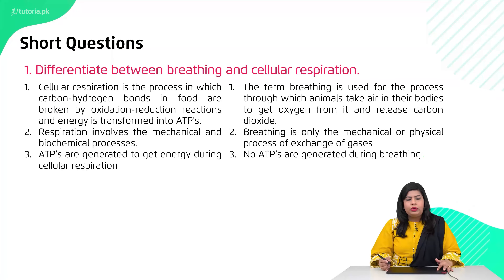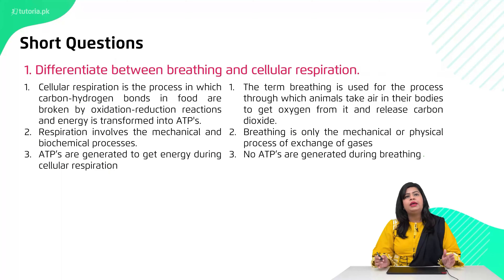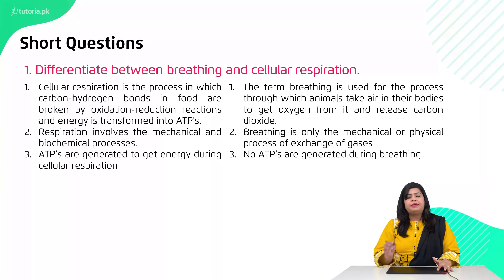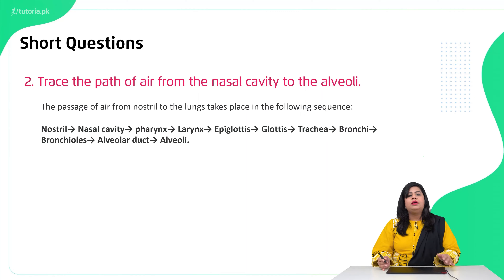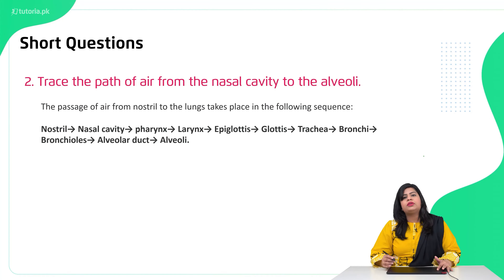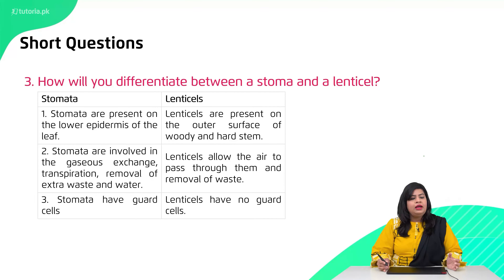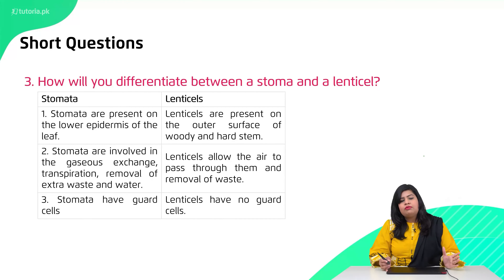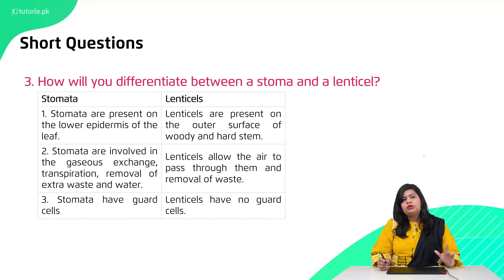Biology Class 10 | Chapter 1 | Book Exercise 1.3 | Short Questions | in urdu | tutoria.pk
Learn class 10th Biology Chapter 1 "Gaseous Exchange".

Biology is the study of living organisms, divided into many specialized fields that cover their morphology, physiology, anatomy, behaviour, origin, and distribution. This video explains oxygen as a symbol of life, and further explores significant gases and carbon dioxide and their role in the life-essential process of breathing. As both humans and plants depend on each other for breathing, it is important to understand the breathing process and gaseous exchange at the plant and human levels. The major concern of this section is the gaseous exchange in humans. This video explains the mechanism of breathing along with steps of inhalation and exhalation. The last section of this video is about respiratory disorders, their symptoms, and causes. Respiratory disorder includes Bronchitis, Emphysema, Pneumonia Asthma and Lung cancer.

In this video, you will study Biology Grade 10 Chapter 1 Topic 8 "Book Exercise 1.3 | Short Questions" by instructor Zain ul Arfeen.